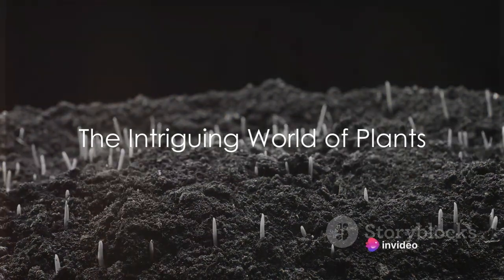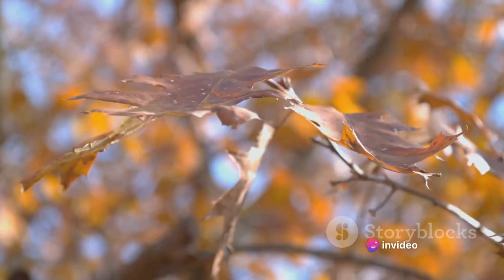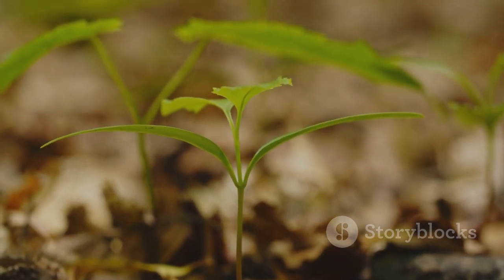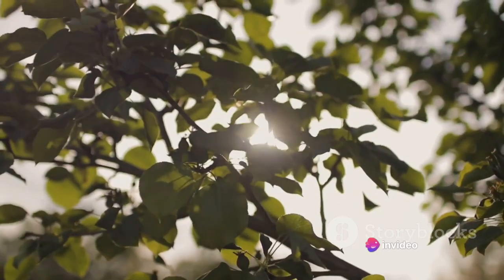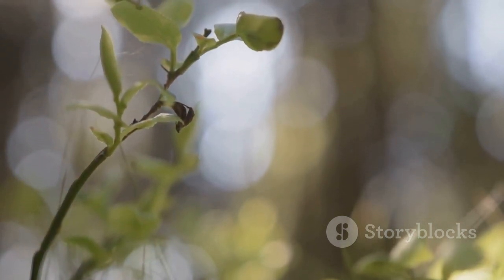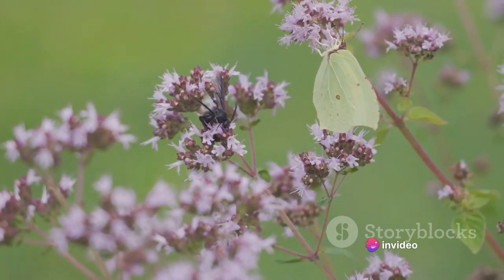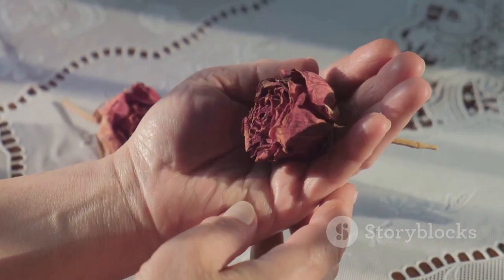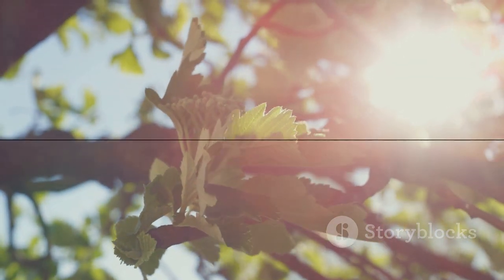The Secret Life of Plants: A Journey into the Green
Join us on a mesmerizing journey into the fascinating world of plants! In this captivating video, we delve into the wonders of nature, exploring the captivating life of plants, all while being surrounded by soothing nature sounds. Witness the intricate beauty of flowers blooming, the secret lives of trees, and the incredible adaptations that allow plants to survive and thrive. Get ready to be amazed by the resilience and splendor of the natural world.

OUTLINE:

00:00:00 The Intriguing World of Plants
00:00:59 Germination
00:02:04 Seedling to Mature Plant
00:03:36 Reproduction and Death
00:05:11 Summary and Closing